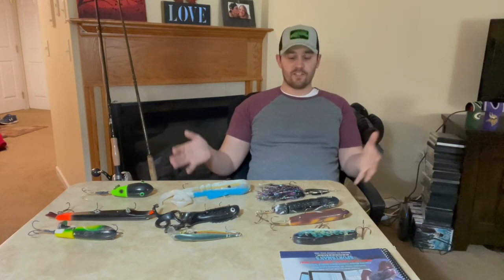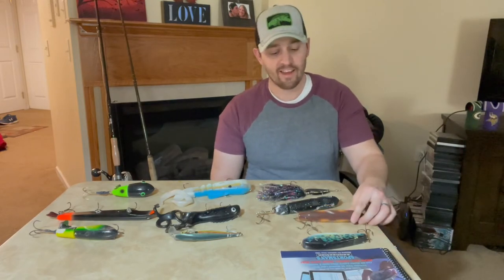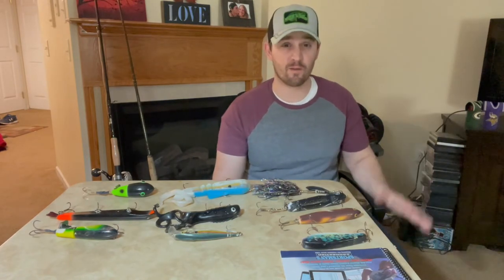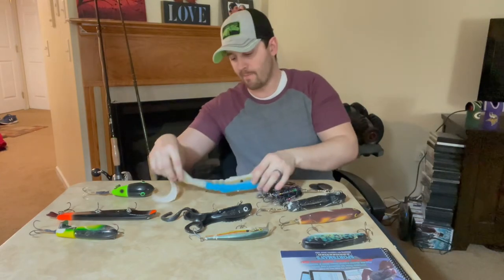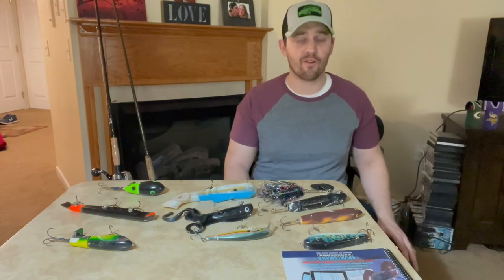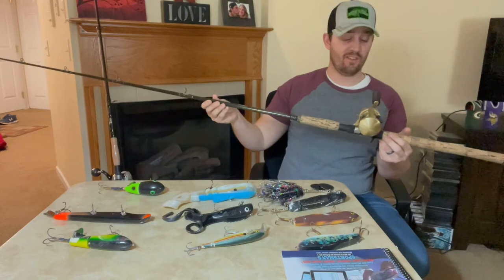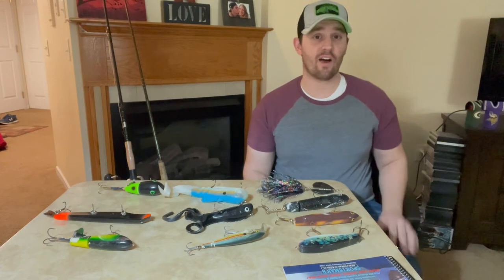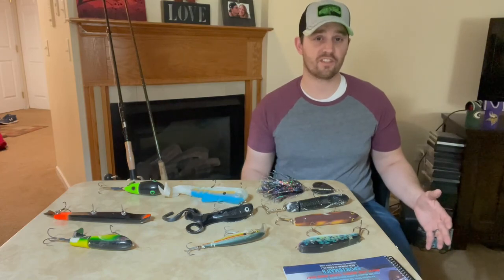Musky Reflections Through the Years (Chasing a 50 Inch Musky!)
In this video, I reflect on favorite baits that have brought success since I  began musky fishing in 2008, including tips and tactics by season. I share about the musky combos that I use and their applications for each style of bait. I talk about accessing information to shorten the learning curve for newer and intermediate anglers, and then I share my plans to bring YOU along as I document my efforts to catch my first 50 inch musky this summer!